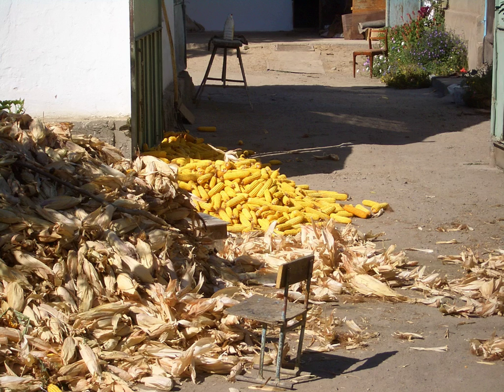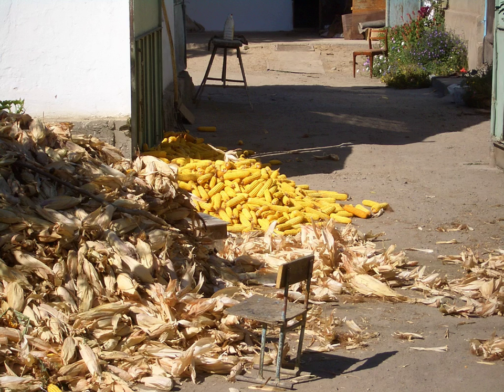Hulled | Wikipedia audio article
This is an audio version of the Wikipedia Article:
Hulled

00:00:46 undefined
00:02:07 undefined

- Socrates

SUMMARY
Husk (or hull) in botany is the outer shell or coating of a seed. It often refers to the leafy outer covering of an ear of maize (corn) as it grows on the plant. Literally, a husk or hull includes the protective outer covering of a seed, fruit, or vegetable. It can also refer to the exuvia of bugs or small animals left behind after moulting.
In cooking, hull can also refer to other waste parts of fruits and vegetables, notably the cap or sepal of a strawberry.
The husk of a legume and some similar fruits is called a pod.
Plantago-seed mucilage is often referred to as husk, or psyllium husk.
Crop plants of several species have been selected that have hulless seeds, including pumpkins, oats, and barley.